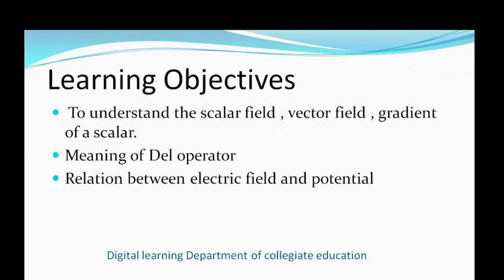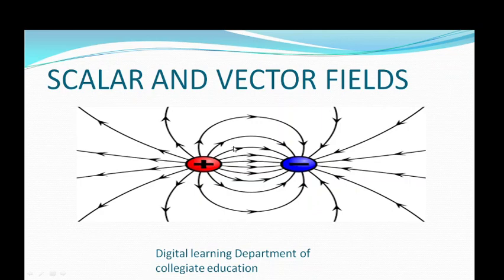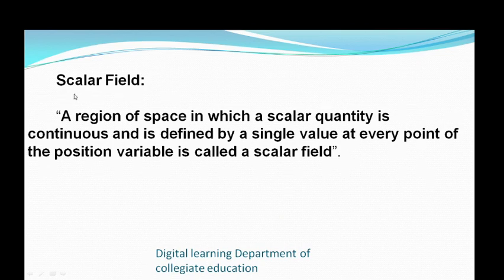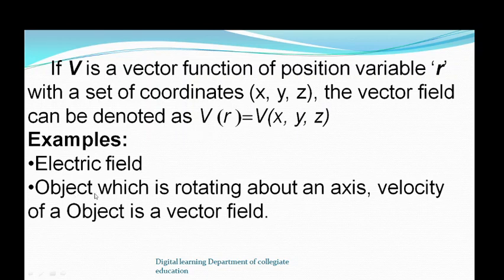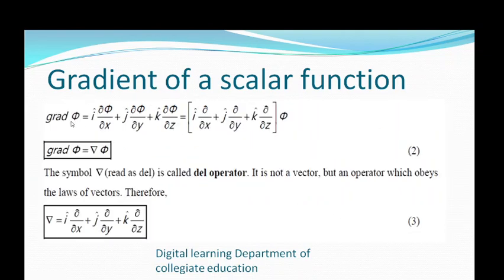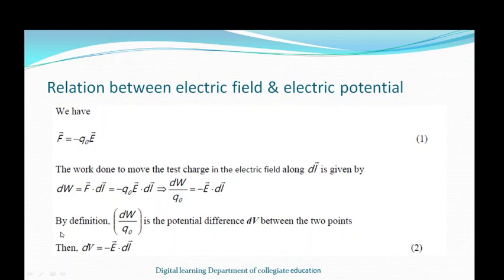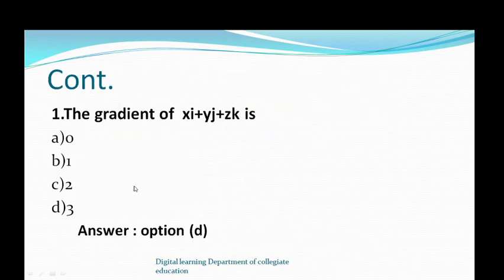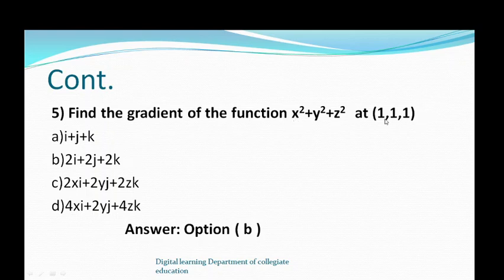3 Sem Physics Scalars and Vectors session 31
3 Sem Physics Scalars and Vectors session 31